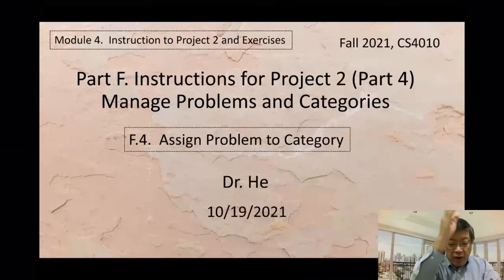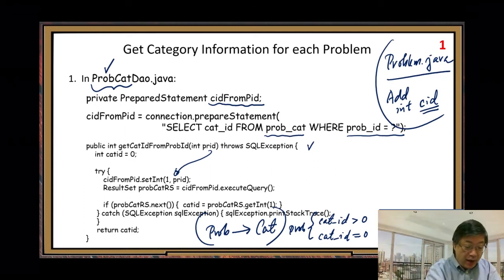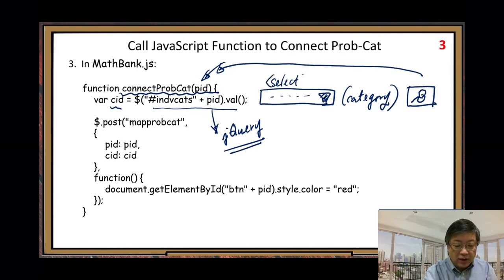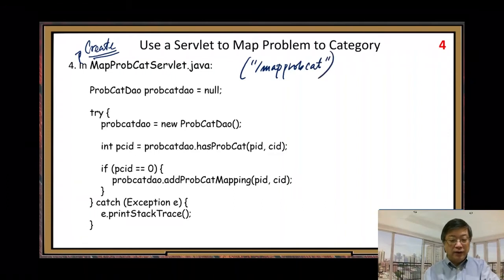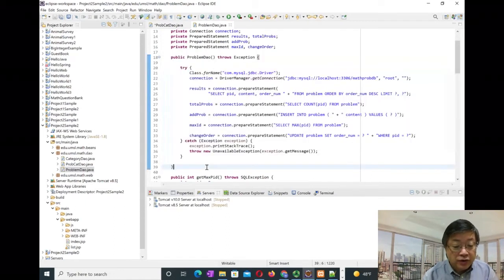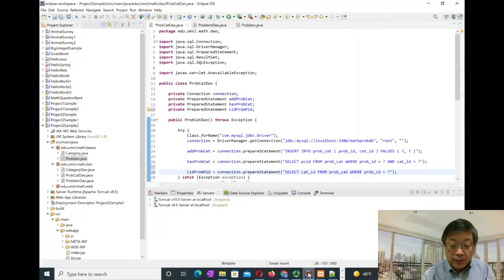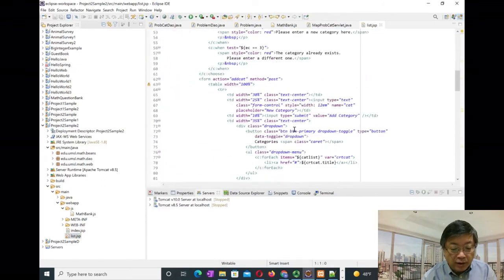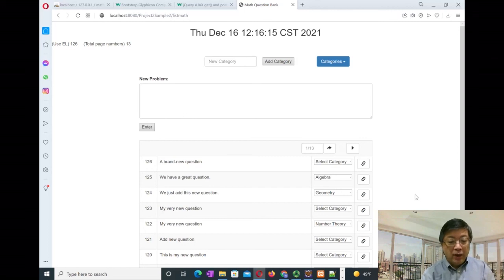PCS4010FS21M4F4_AssignProbCat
This video is for teaching at UMSL:  CS4010,  Fall 2021,  Module 4,  Part F.4  Assign Problem to Category